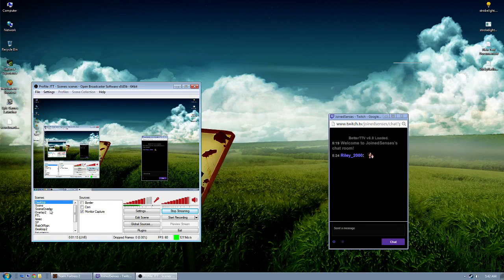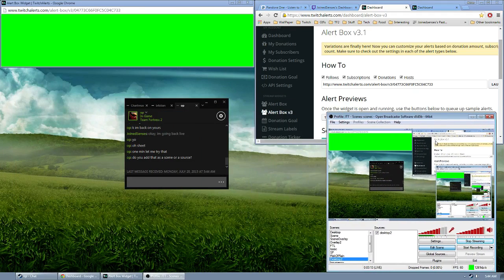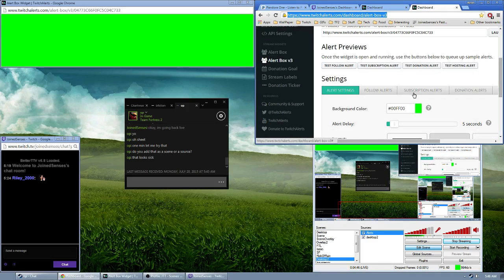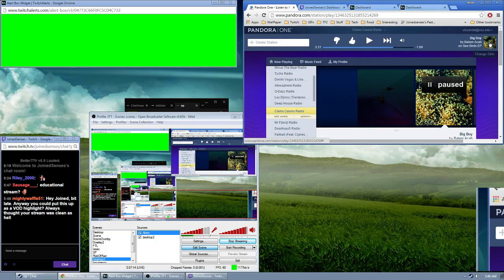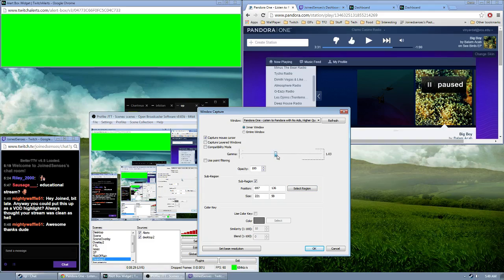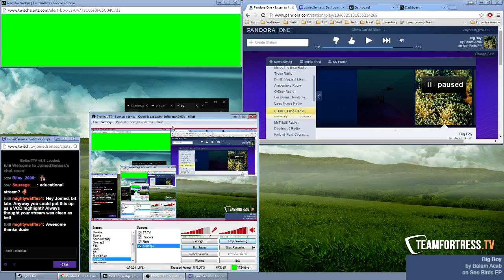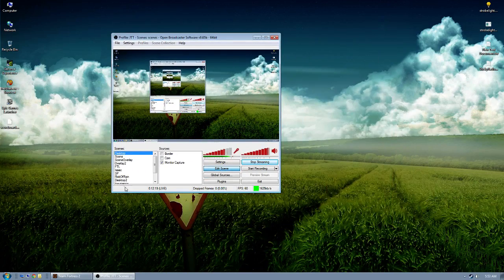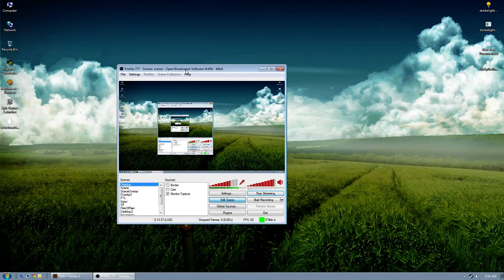Setting up my OBS Overlays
Twitch.tv/joinedsenses OBS overlays. Check out Twitch Alerts for overlays and stream stats. BetterTwitch for extra twitch options.